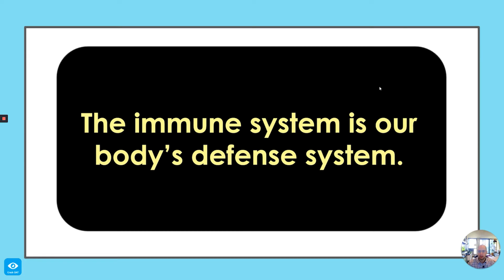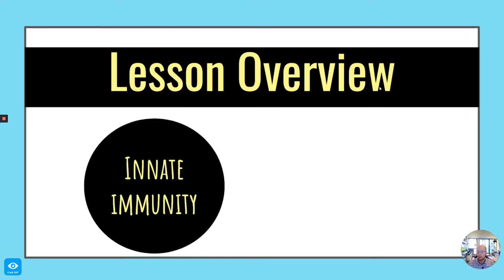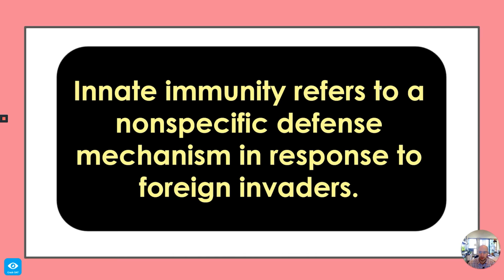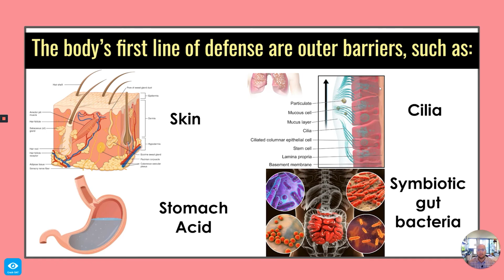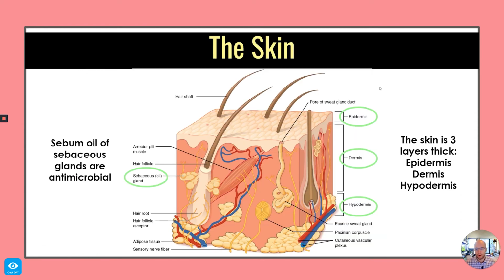OAT Exam Prep Biology Ch11d Immune System (CrackOAT.com)